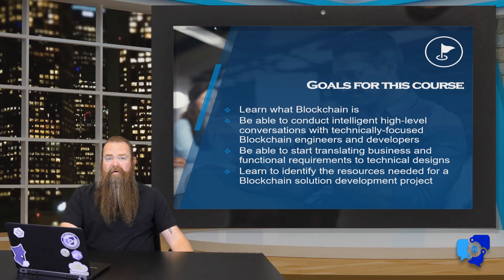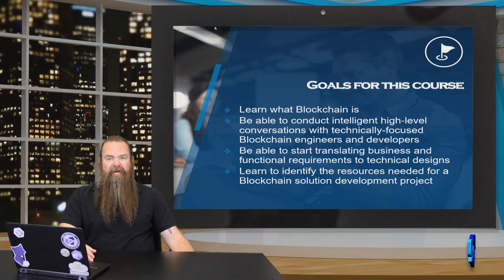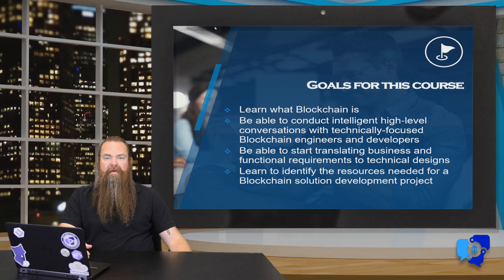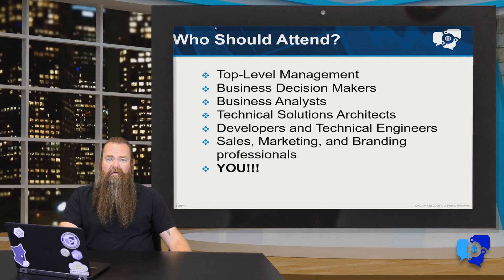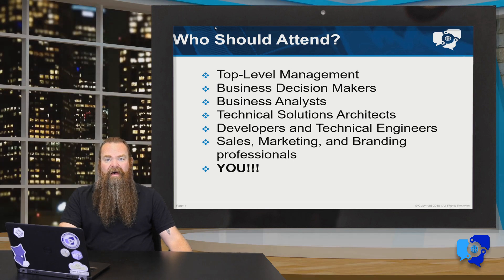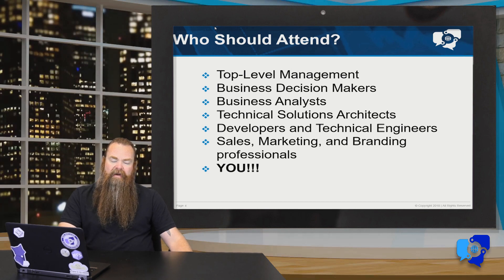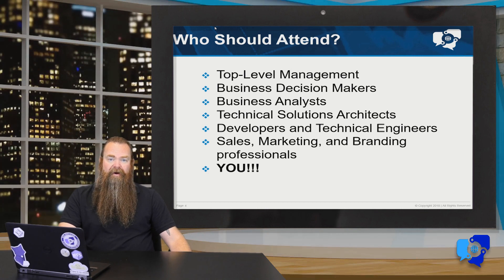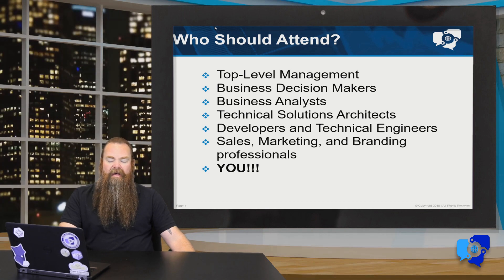Blockchain Solution Architect Training Intro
Are you interested in learning more about becoming a Blockchain Solution Architect?  Or, are you interested in being able to identify good use cases in the world around you and building compelling blockchain solutions? Here is a general description of what our course covers, the skills that will be learned and the audience that qualifies for this course.

To view more about the on-demand version of this course